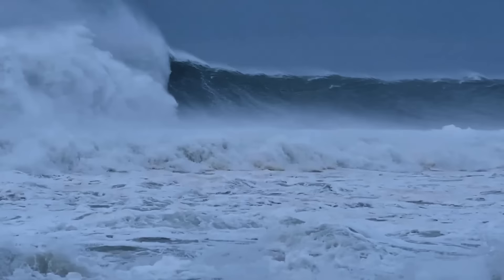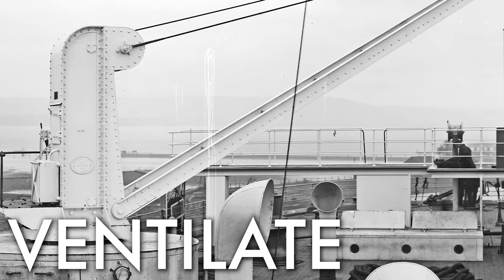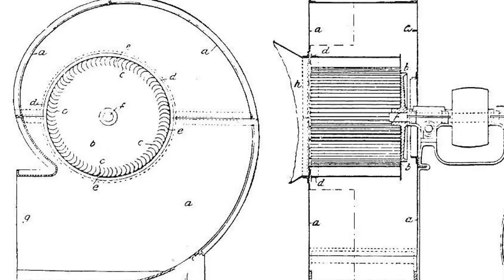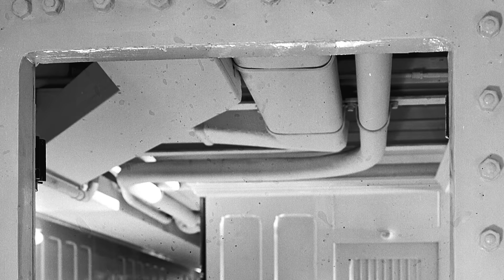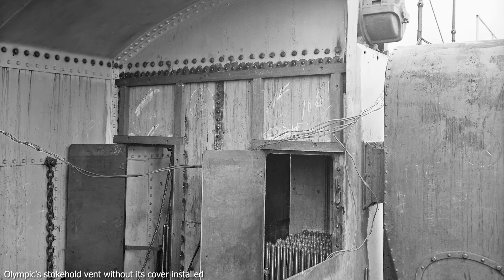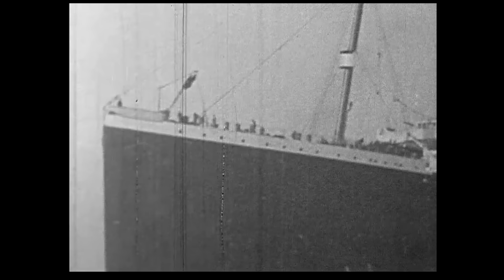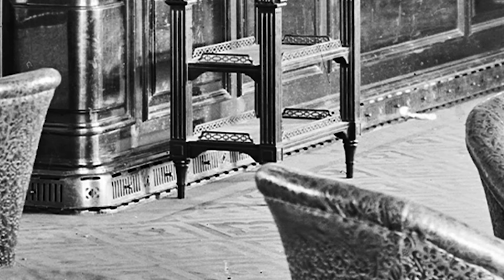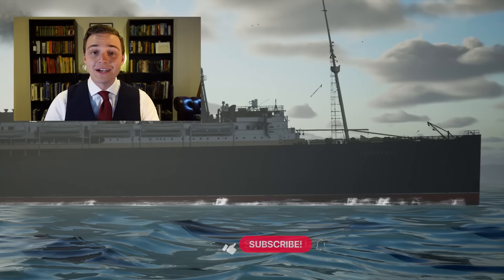How Did They Heat and Cool the Titanic?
The RMS Titanic and its sister ship Olympic made use of what was, in 1912, cutting-edge technology to bring new comforts to passengers. One way these ships stood head and shoulders above contemporaries was in the way passengers were kept at a comfortable temperature, not an easy task when it could be freezing outside and your ship is made mainly of steel!

Titanic profile plan by Bruce Beveridge

0:00 Titanic's Design Challenges
3:17 Cowl Vents
4:30 Sirocco Fans
7:35 Portholes
8:19 Engine and Boiler Rooms
12:00 Heating
14:11 Insulation